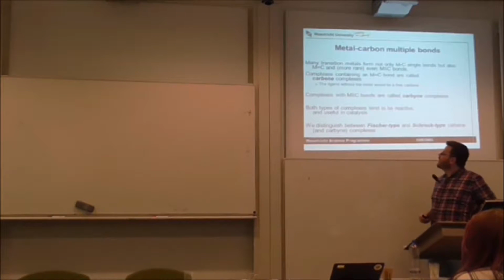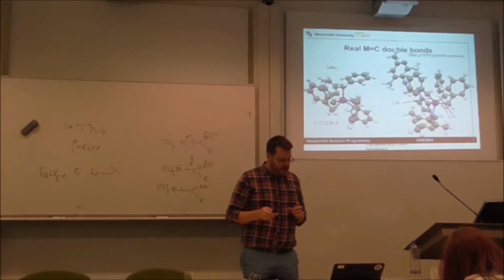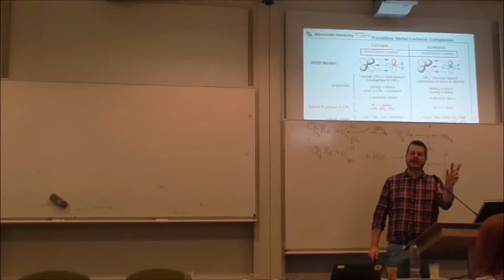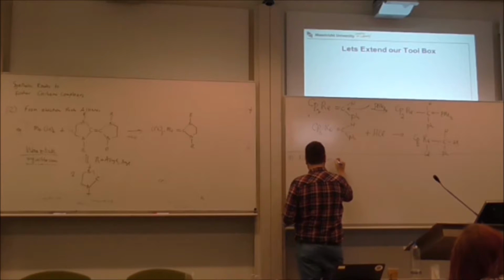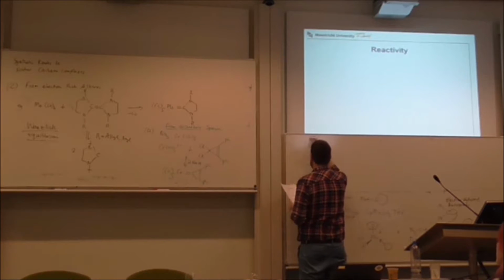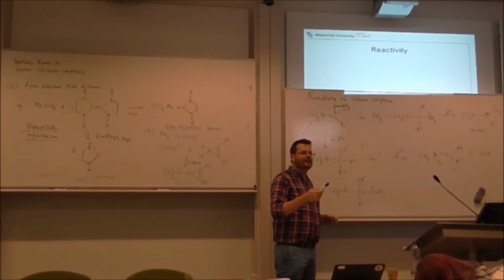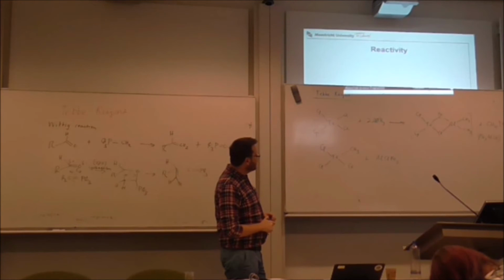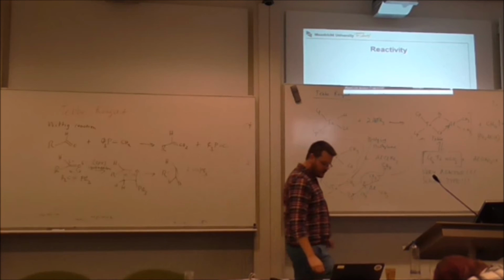CHEM3002 Lecture 4